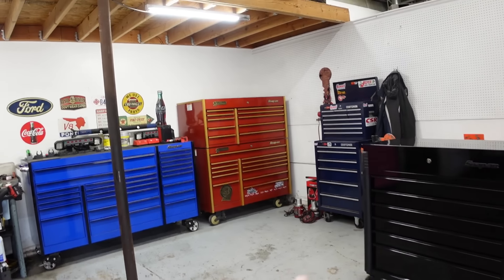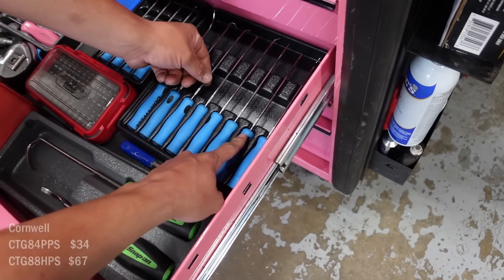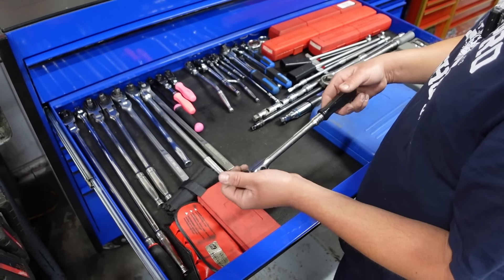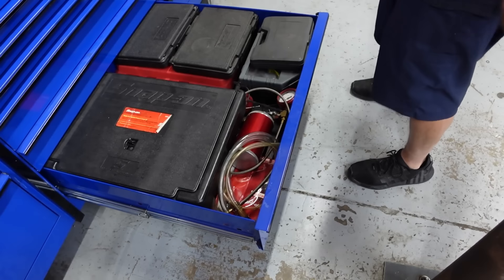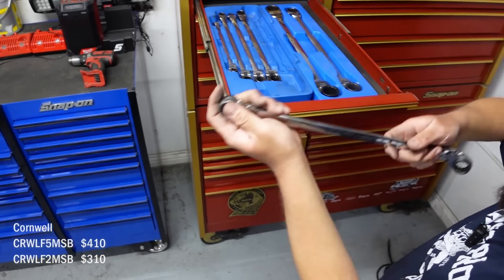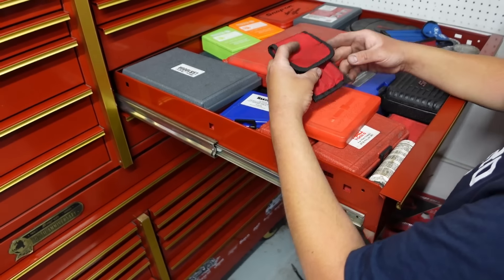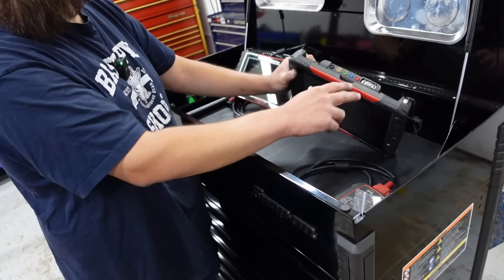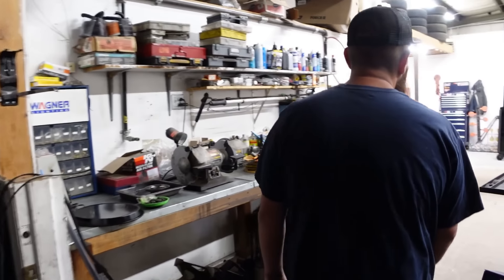Toolbox Addict & Shop Owner - The Ultimate Combo! | Snap-on Toolbox Tour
Tony is a very successful Automotive Technician and Shop Owner. He has more toolboxes than any other featured tech on this channel to date! His mechanic roots grow deep in his family and I wouldn't be surprised if he had engine oil in his veins. I'm so thankful for the opportunity Tony gave me to see inside his box and shop. Thank you so much Tony! If you enjoyed Tony's tour, give him a Like!

Streamlight Flashlight

VIM Tools - Nano Double Flex Wrenches

Wrench Extender

Milwaukee Scissors

Milwaukee ¼” Fuel High Spd Long Rch

Milwaukee ⅜” Fuel High Spd Long Rch

Gearwrench Long Pattern Zero Offset Wrench Set

Add-on Wrench Set Gearwrench

Mityvac Power Steering Adapter Kit

Milwaukee Tire Inflator

Wireless Chassis Ear

MASTERCOOL Valve Core Service Kit

Lisle Caliper Wind Back Tool

Lisle Radiator Genie

Astro Pneumatic Stripped Lug Nut Removal Kit

Lisle Honda Oil Pan Repair Kit

Gearwrench 8mm-25mm Wrench Set

Gearwrench Stubby Flex Wrench Set

Milwaukee M18 Grinder

Milwaukee M18 Polisher

Milwaukee M18 Mini Chain Saw

ATD Hub Shocker

Redline Smoke Machine

Sunex Deep Magnetic Impact Socket Set

Sunex Shallow Magnetic Impact Socket Set

IPA Bypass Switch Kit

Power Probe IV